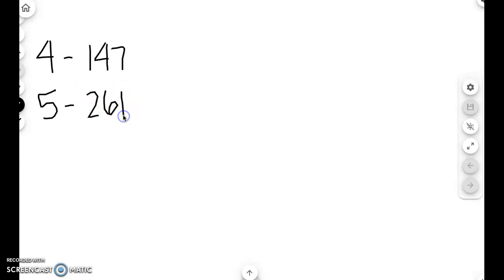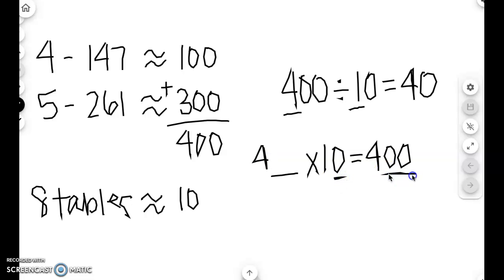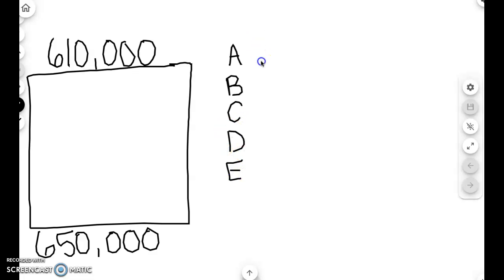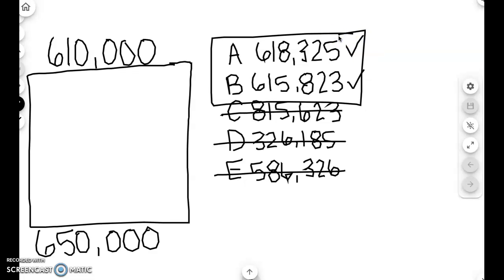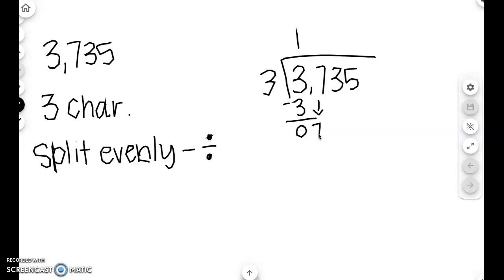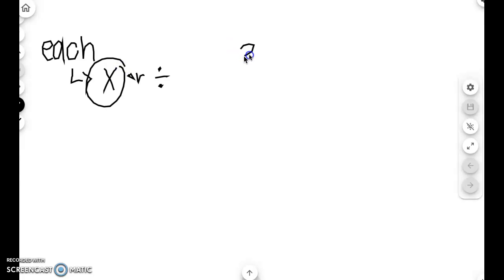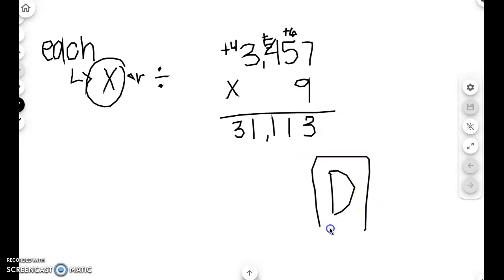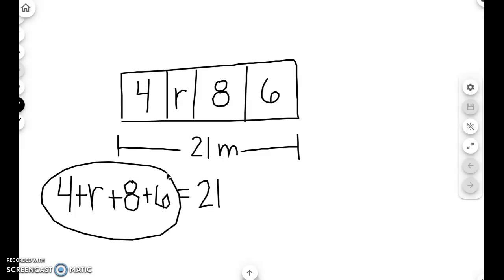CBA #1 Review: Questions 21-25